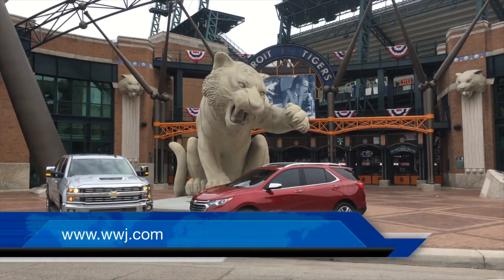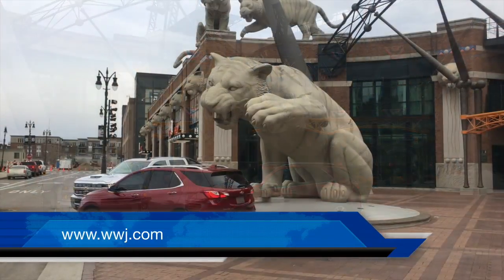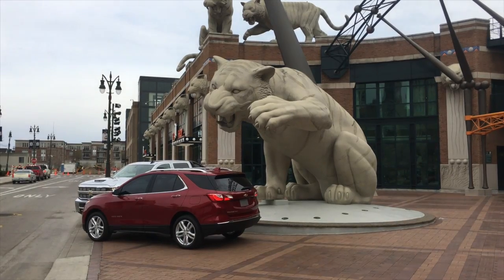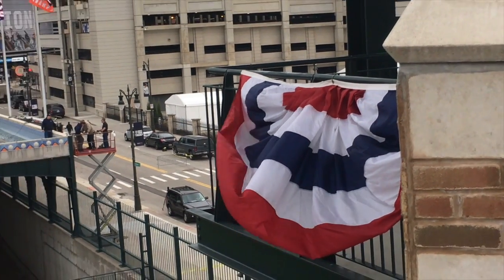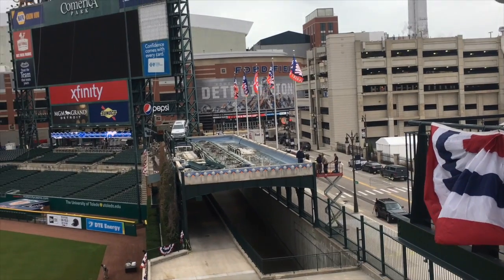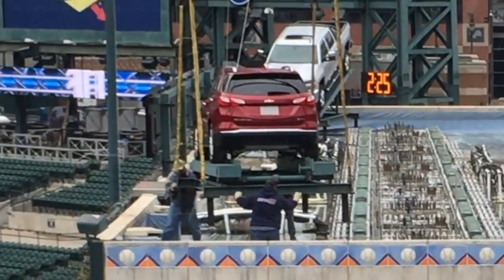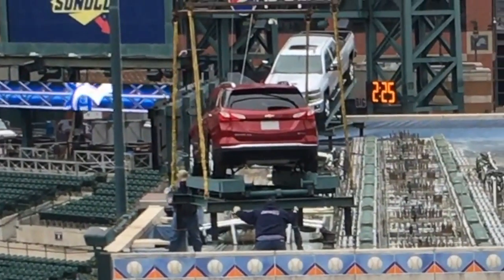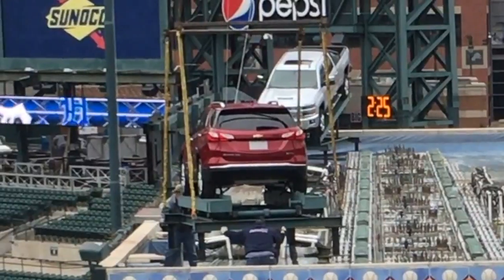Chevys At Comerica Park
In advance of Friday's home opener, Chevrolet puts a pickup and an SUV atop the fountain at Comerica Park.  WWJ AutoBeat Reporter Jeff Gilbert was there.